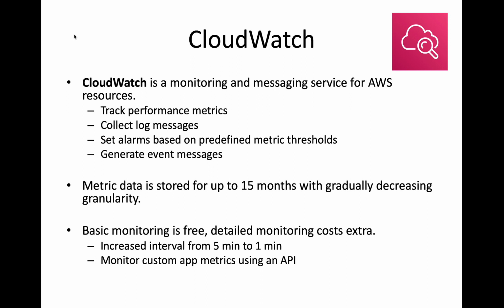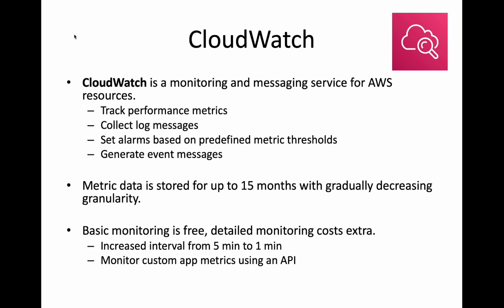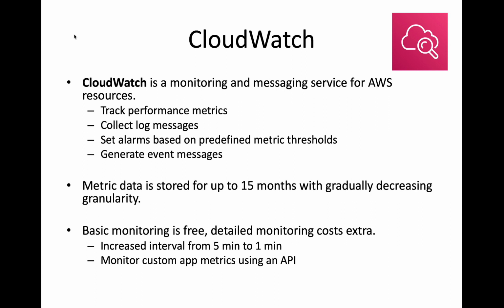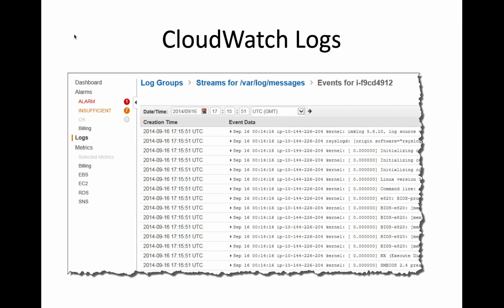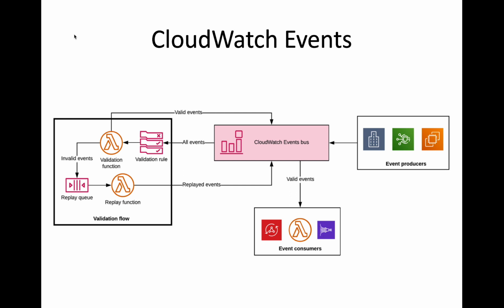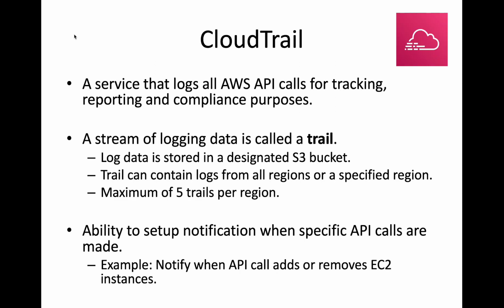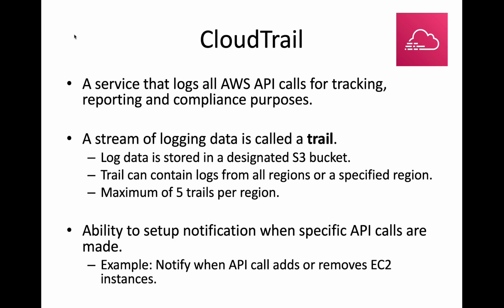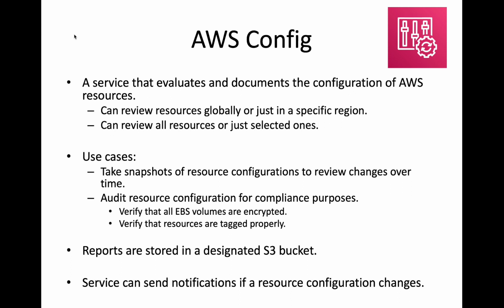DevOps & Cloud Infrastructure Week 5 Part 3: Cloudwatch